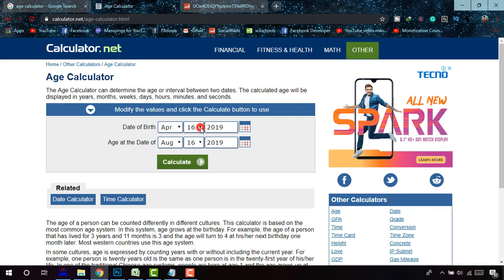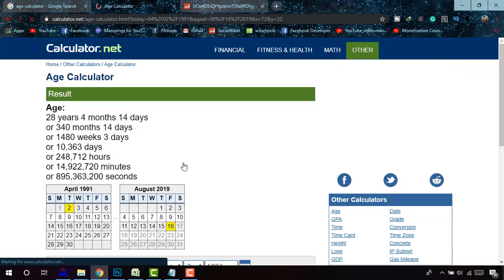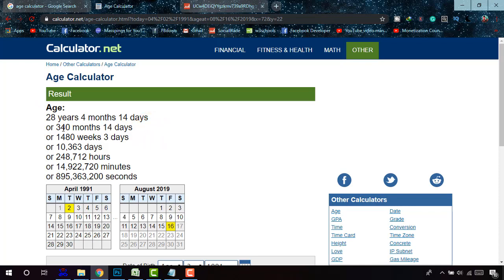Age Calculator Online | Online Age Calculation - No Software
In this video tutorial of Joseph IT, you are going to watch Online age calculation or age calculation online easily but there will be no software.

There are so many ways to know or calculate the age of persons or other things. But installing software for this often make us bore but this age calculator online will help you to find our age of any persons or things.

If you do not know how to calculate age then this video will help you a lot. Especially calculate age no software is really helpful for all.

This video on how to category of Joseph IT will help you to find our age of any person or things.